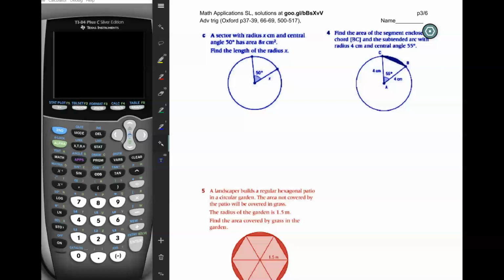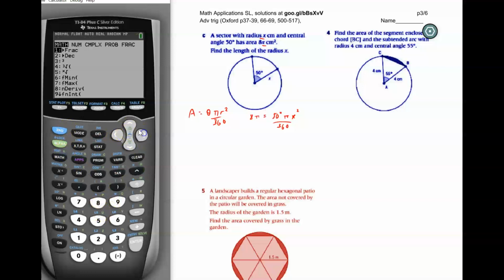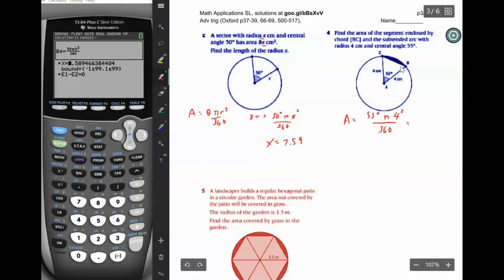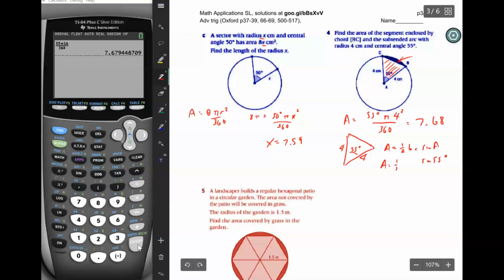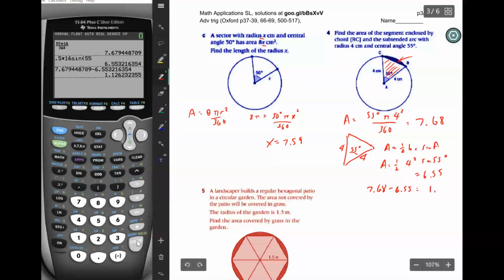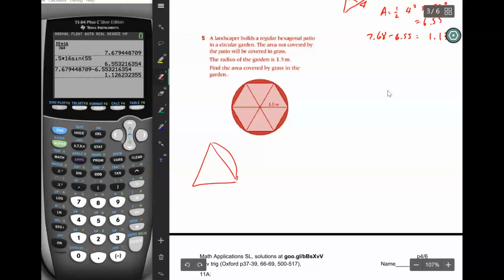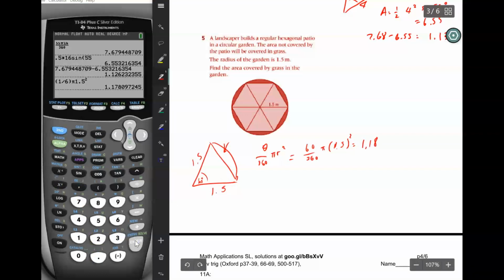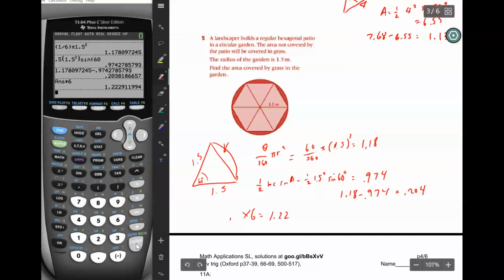MAISL adv trig p3